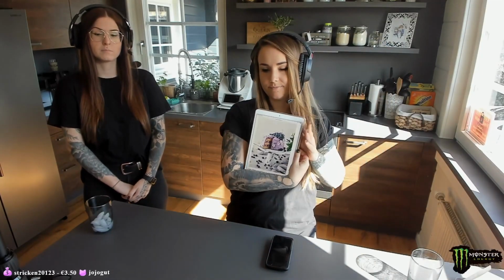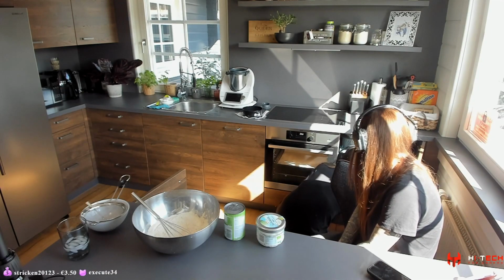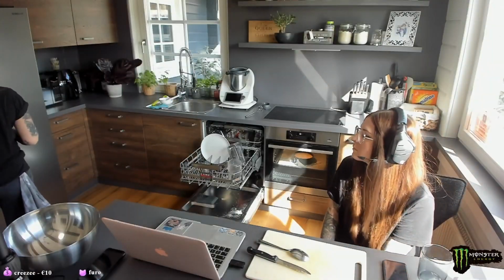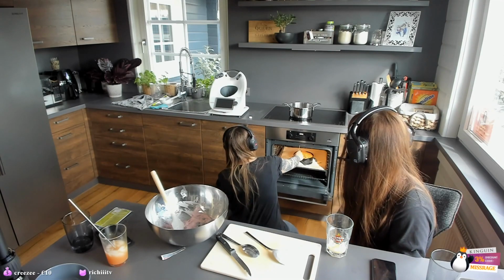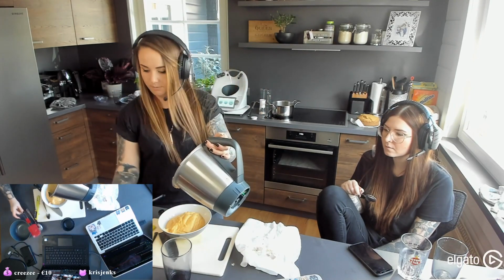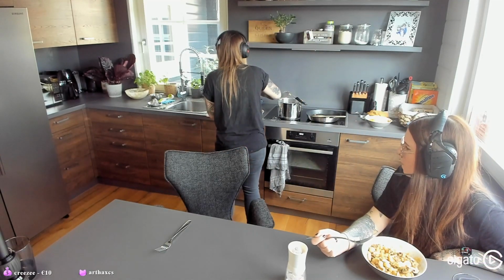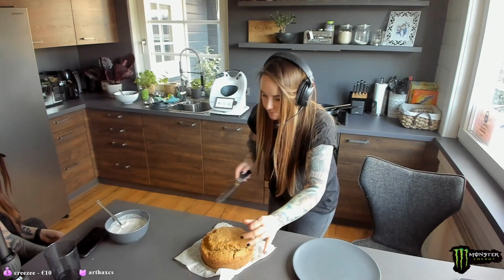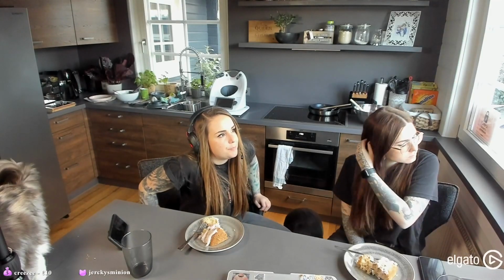We tried vegan recipes this is what happened...